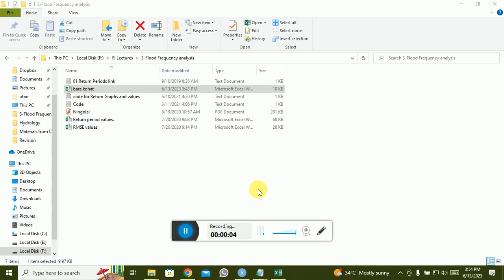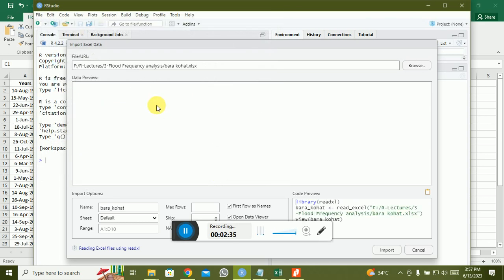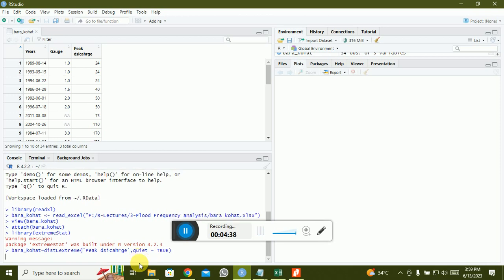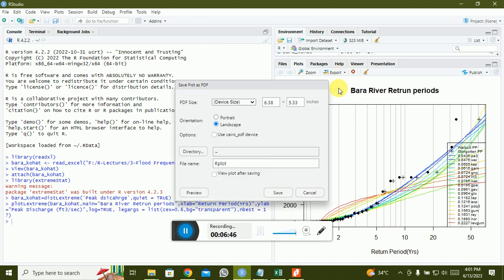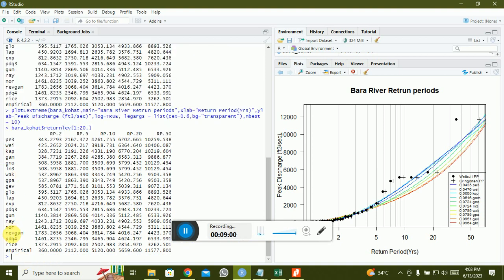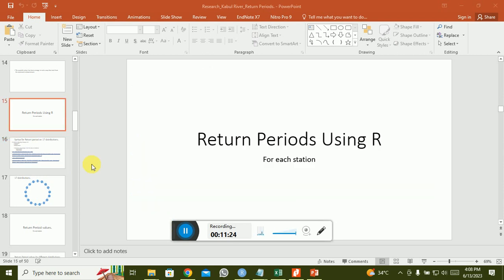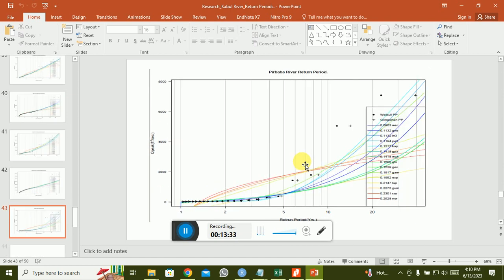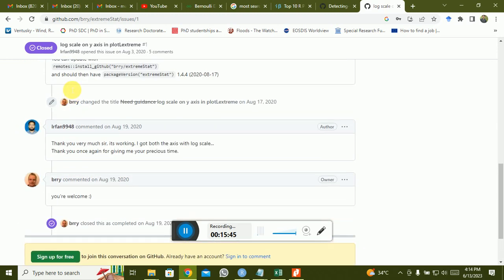Types of distributions using R | Probability Distributions using R | Return Periods calculations R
1-Weibull distribution
2-Kappa distribution
3-Pearson Type-III
4-Gamma Distribution
5-Generalized Normal Distribution
6-Three Parameters Log Normal distribution
7-Generalized Pareto distribution
8-Wakeby distribution
9-Generalized Extreme Value
10-Generalized Logistic distribution
11-Laplace distribution
12-Exponential distribution
13-Gumbel distribution
14-Rayleigh distribution
15-Normal distribution
16-reverse gumble
17-Rice distribution.
These are the types of distributions used in R for calculating the return periods values of Peak Flood.